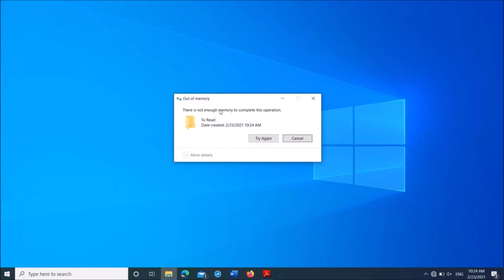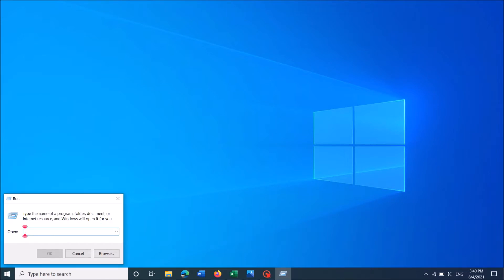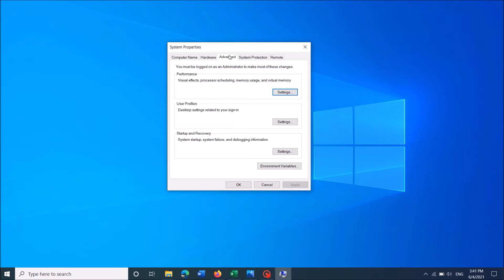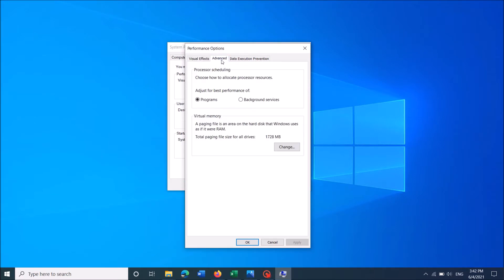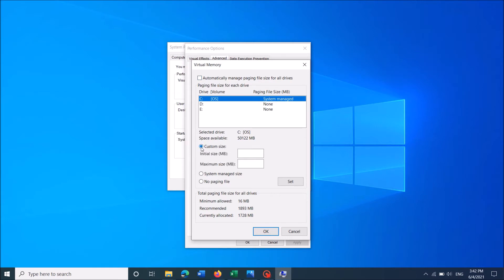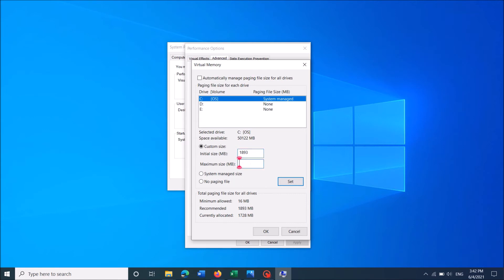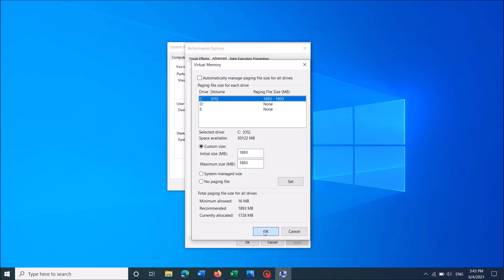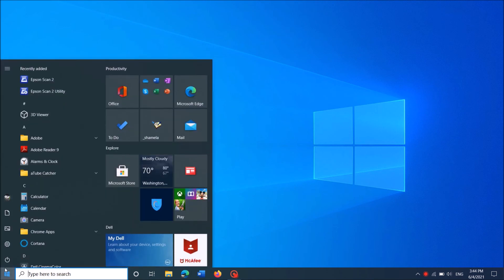How To Fix There Is Not Enough Memory To Complete This Operation in Windows 10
To Fix There Is Not Enough Memory To Complete This Operation in Windwos 10, try this method:
Open the window of ‘System Properties’ by using “run” command box using the code sysdm.cpl
In the System Properties window, click “Settings”, then “Advanced”, then “Change”. In the next window, remove checkmark from the box towards “Automatically manage paging file size and then select “Custom Size” and enter in the columns towards “Initial size” and “Maximum size” the recommended size that can be found right below in the same window.
Then click “ok”, “Apply” and “ok”. And then don’t forget to restart your computer to apply the changes made.
I hope this video will be useful for you...! Please let us know which of these two methods worked with you by leaving a comment below… If this video benefited, don’t forget to like this one and subscribe my channel for the latest updates…!